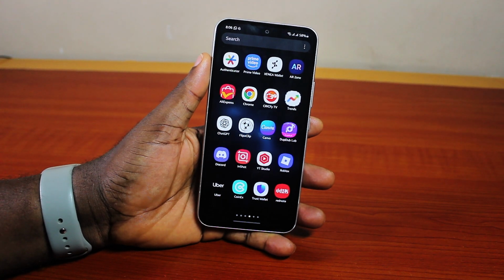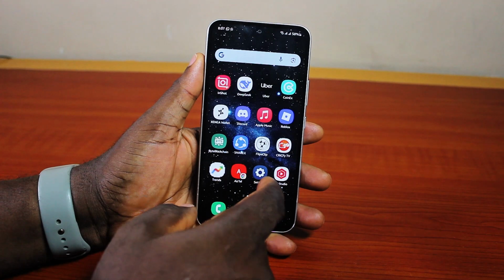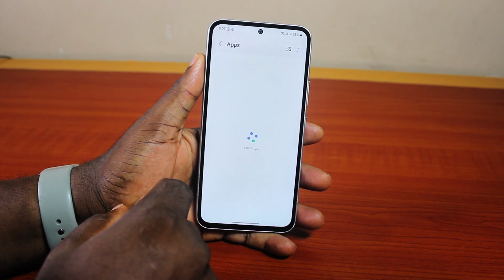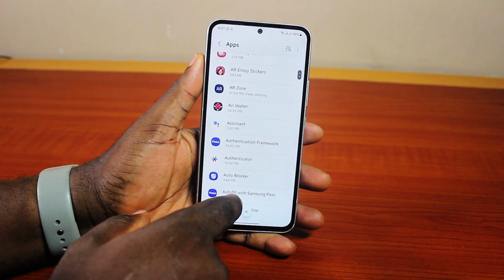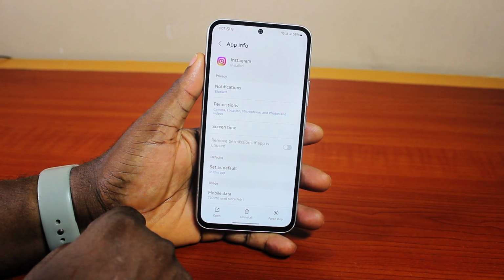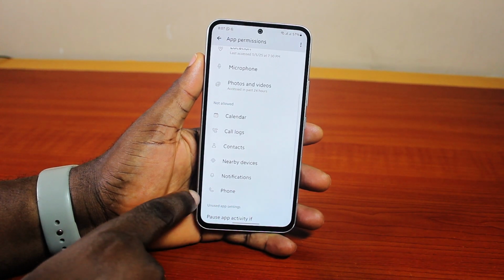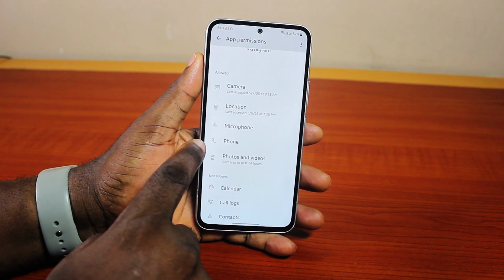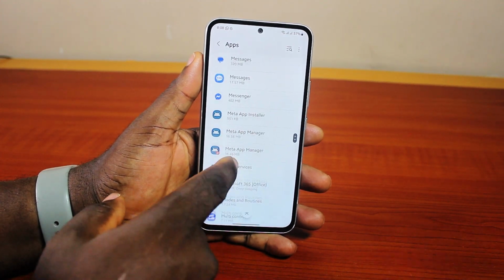How to Allow Phone Access to Apps on Android Phone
You will learn how to allow phone access to apps on Android phone in this tutorial.